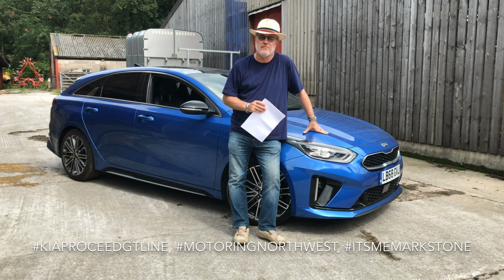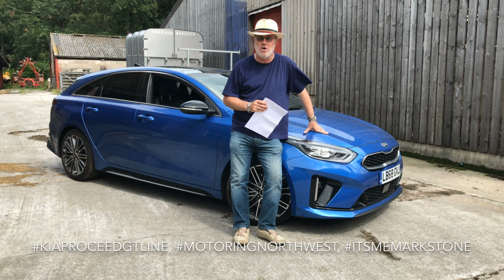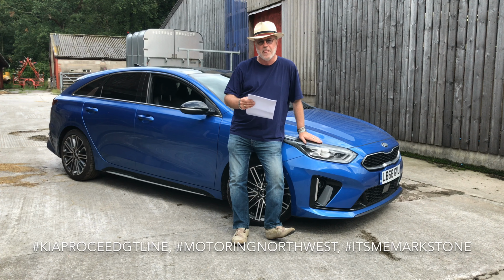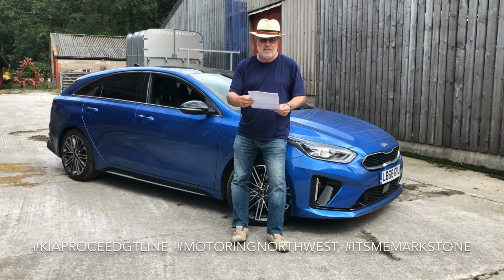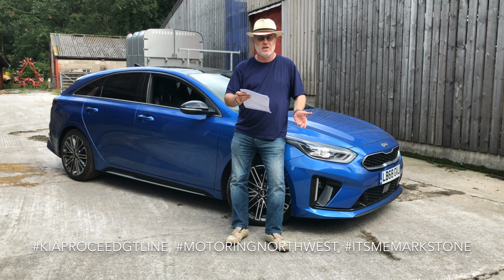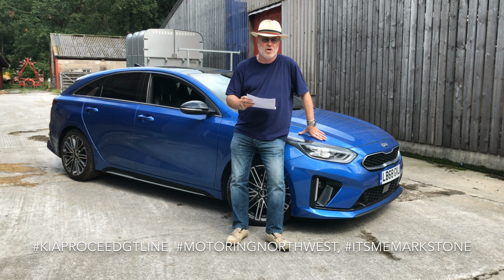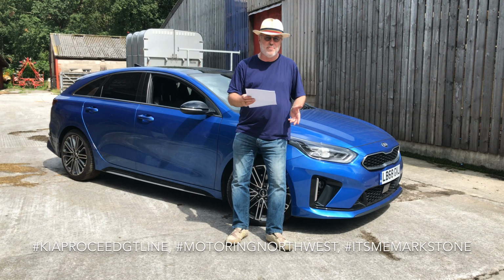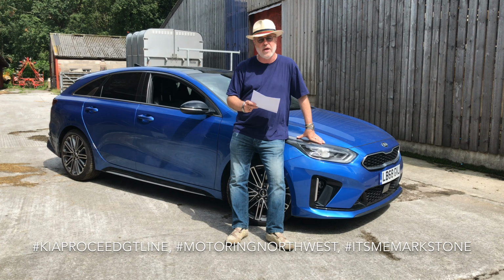Kia ProCeed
Mark Stone takes a look at the new Kia ProCeed, a compact touring shooting brake that brings sports-car-like handling to a practical family car.